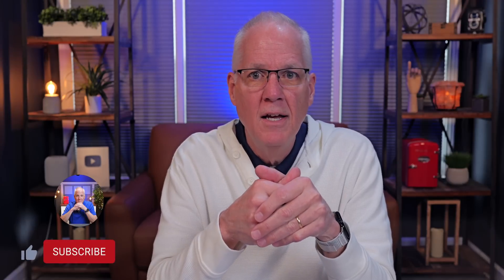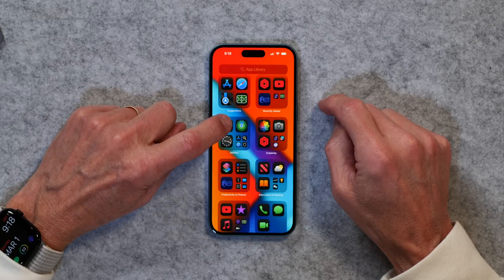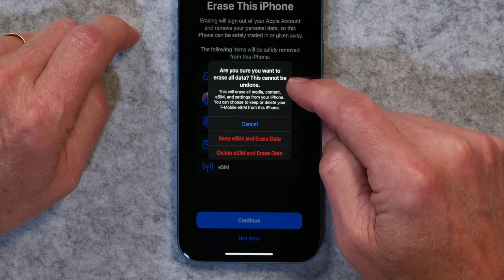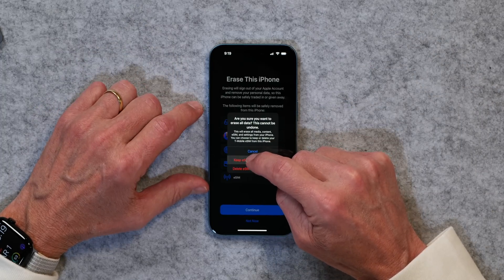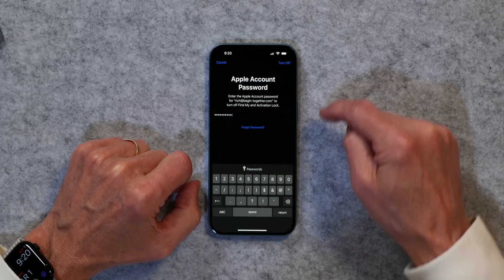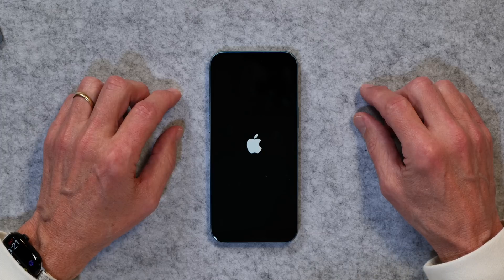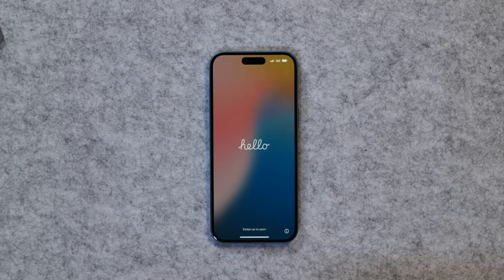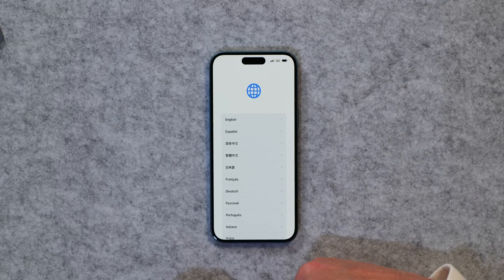How to Reset iPhone to Factory Settings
I this short video I show you how to reset you iPhone to factory settings. It's not hard and only takes a few minutes.